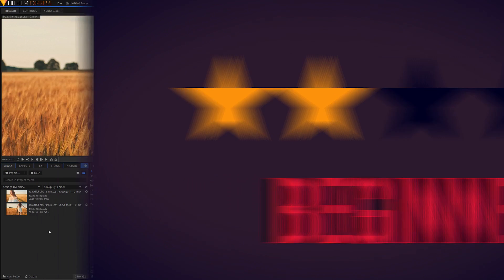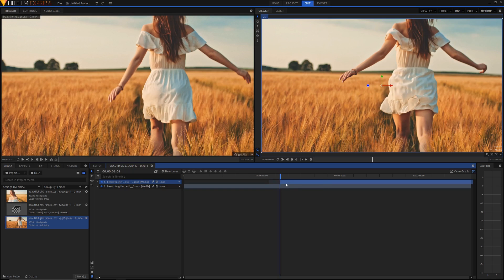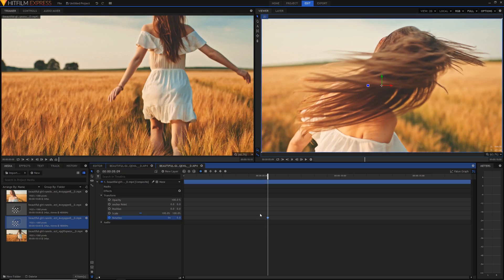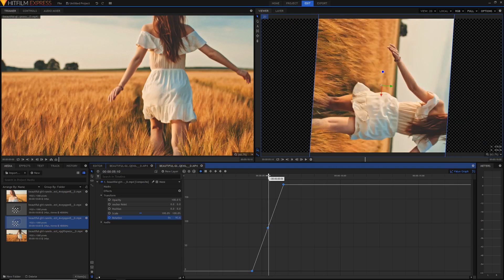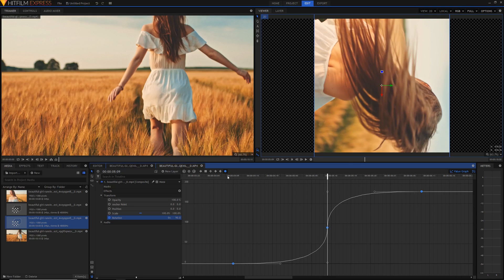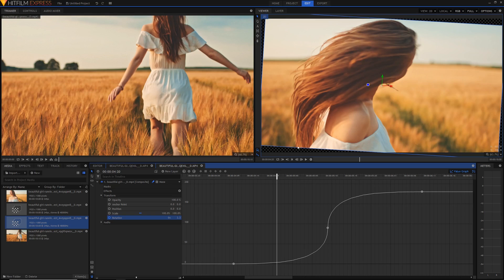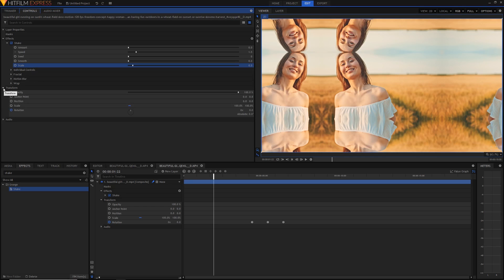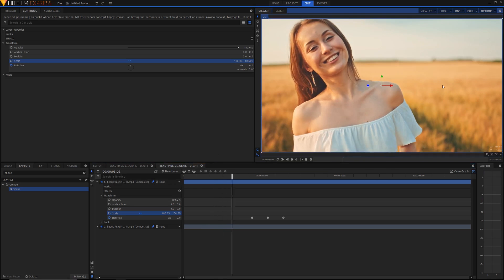SLICK Spin Transition - Hitfilm Express Tutorial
Use this slick spin transition to raise your work to new heights of epic; Give your travel films some edge and move your vlogs into Sam Kolder territory; Today, we're using the free video editing software Hitfilm Express to create this spin transition using keyframes, tiling techniques and more. Stay Shiny!